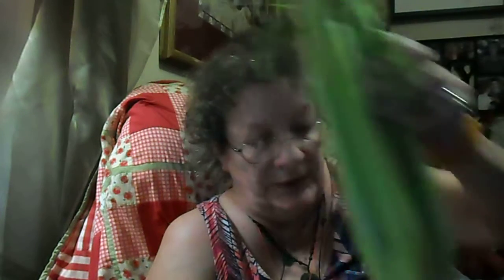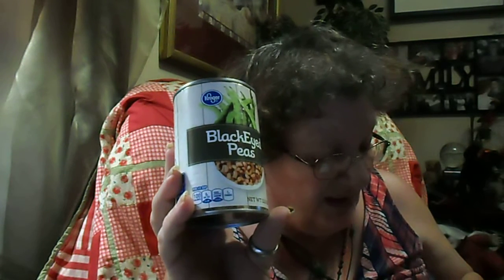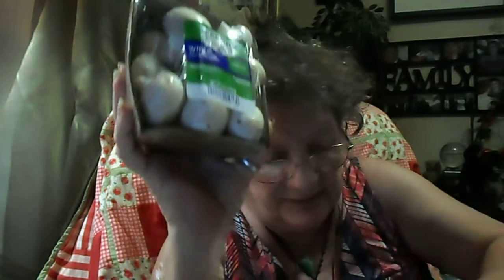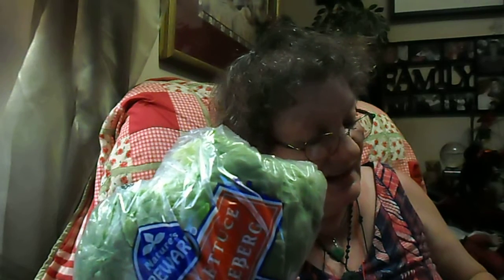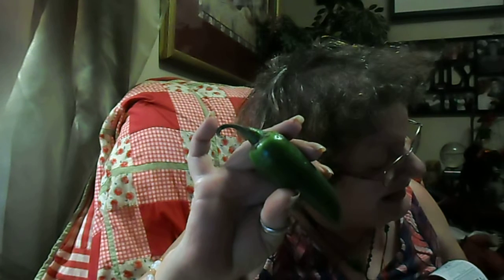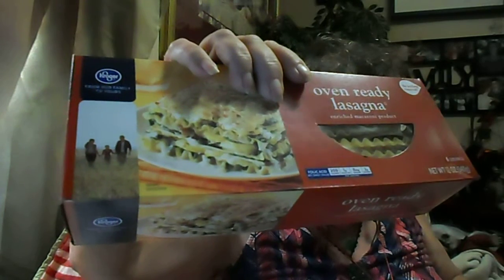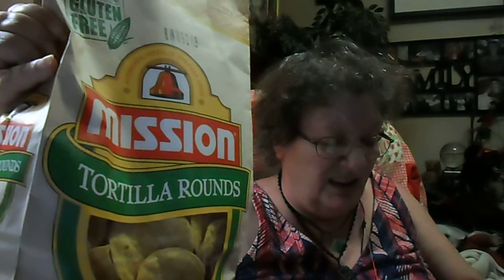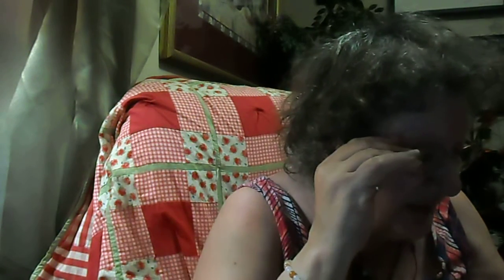Bakers Grocery Haul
Grocery